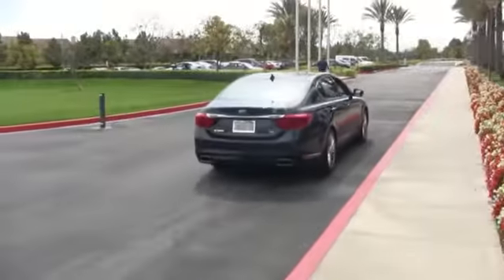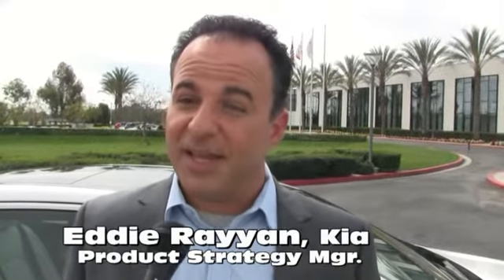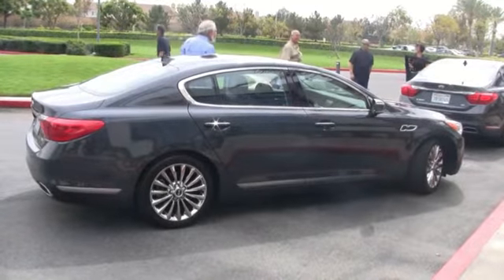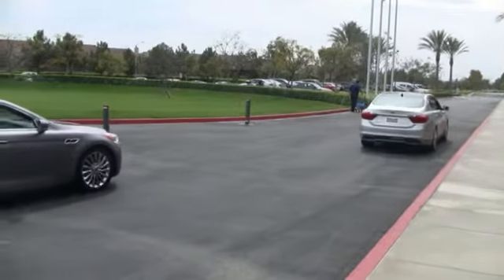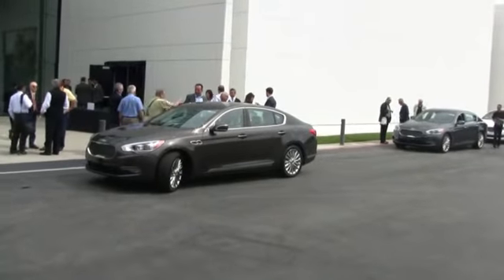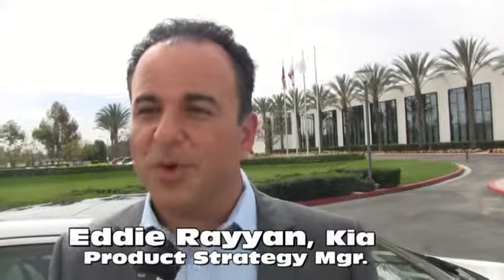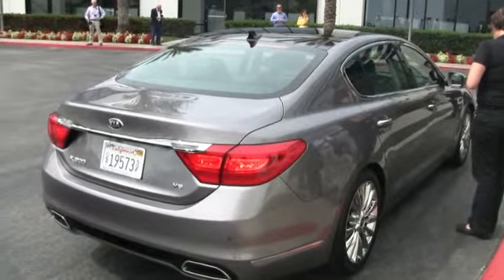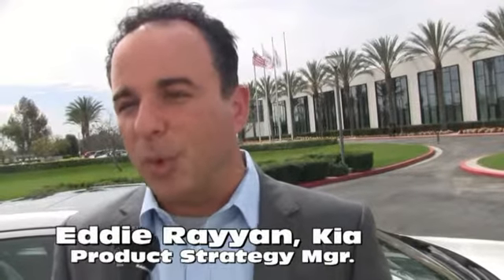K900 Rayyan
Kia Motors America Product Strategy Manager discusses Kia K900 V8 models now on sale.